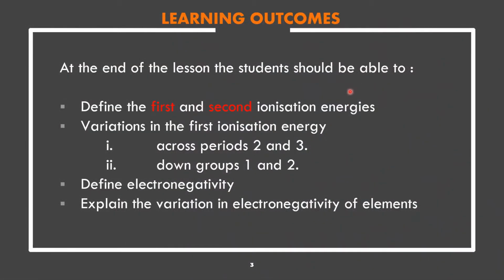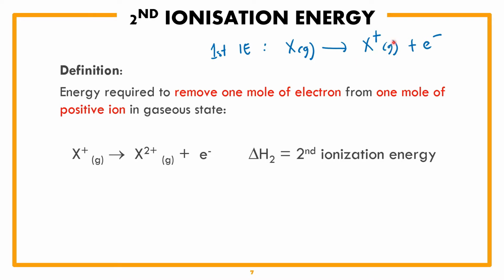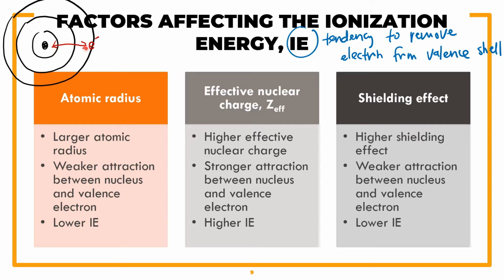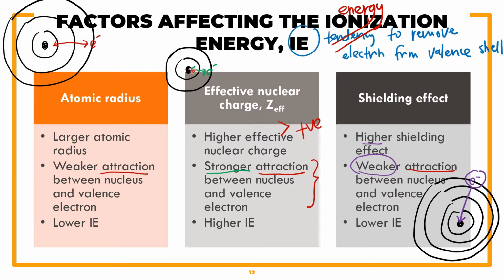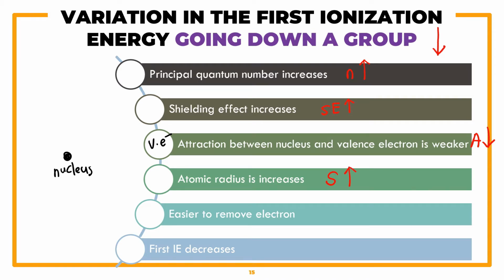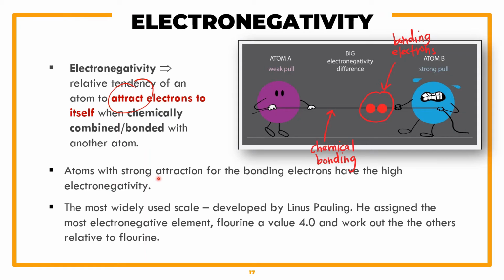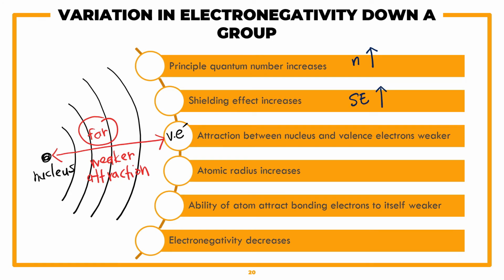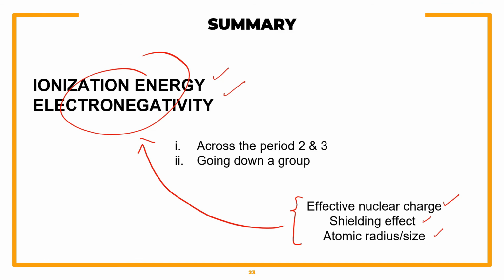SK 015 CHAPTER 3 PERIODIC TABLE (PART 4 IONISATION ENERGY & ELECTRONEGATIVITY)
In this video, you will learn the trend of ionisation energy and electronegativity across the period and down a group.